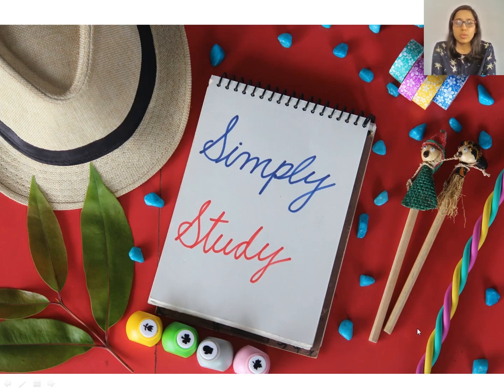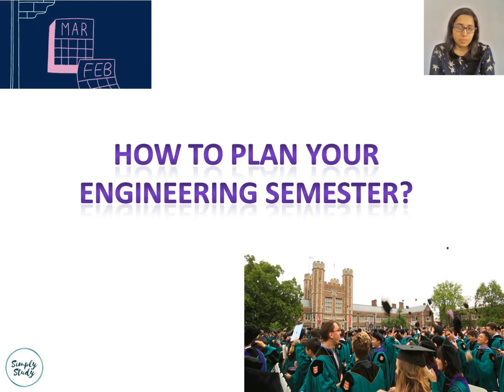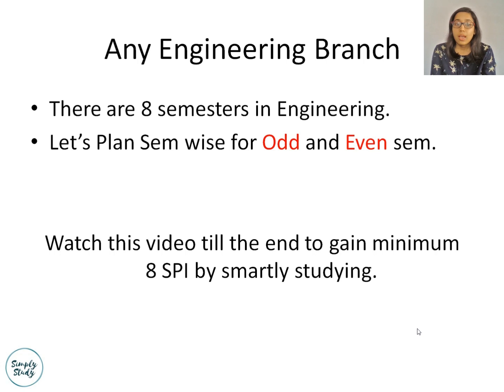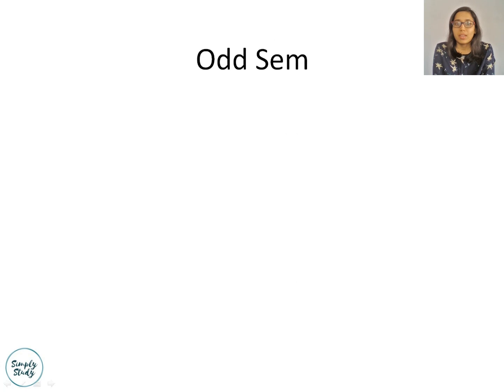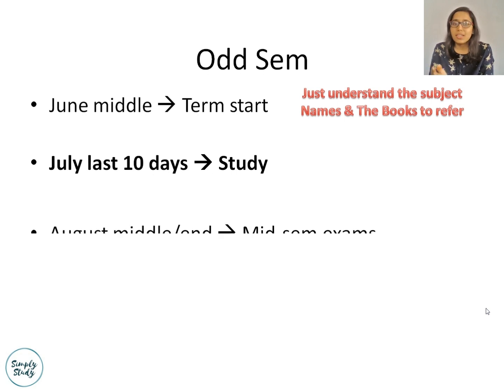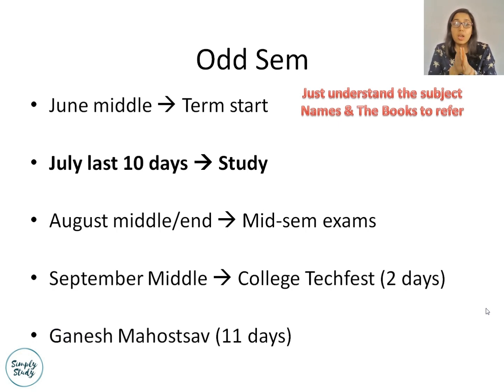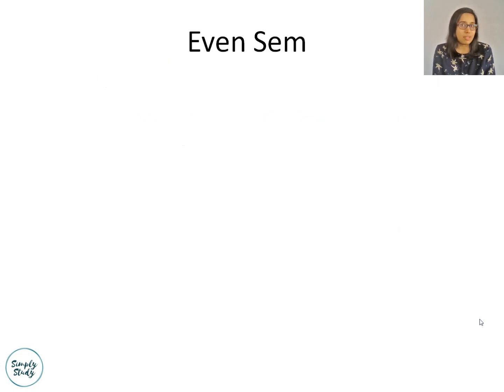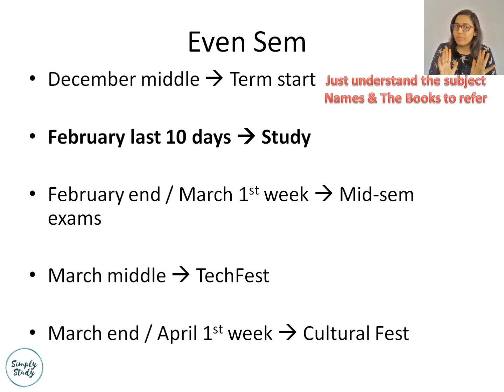How to Score 8 Pointer in College by just reading 3 Times in a semester!!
Hello Friends,

In this video you can see detailed analysis of a typical semester in India. To obtain more marks it is not important to study each and every day but it is important to study at specific times before your exams and learn fundamentals.

In this video “How to Score 8 Pointer in Engineering by just reading Thrice a semester!! ”  is explained.

If you Find the video “How to Score 8 Pointer in Engineering by just reading Thrice a semester!!” useful kindly give it a Thumbs up and also Comment below which all videos would you like to see in future.

If you Find the video “How to Score 8 Pointer in Engineering by just reading Thrice a semester!!” useful consider subscribing to our channel for more such videos and Project Ideas.
Also these are just my thoughts on how to prepare and many of my friends and students have implemented it and have gained more marks. you can follow this smartly and get benefit from it.

Idea & Content Courtesy: Archi Juneja

Tags Used